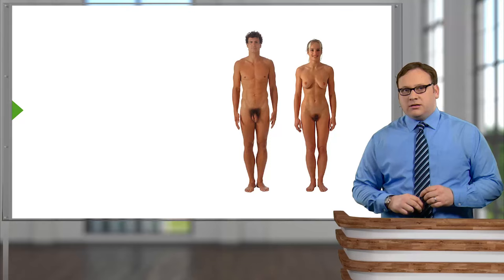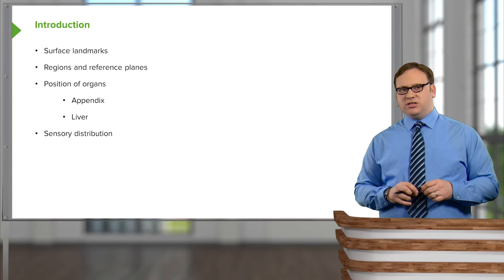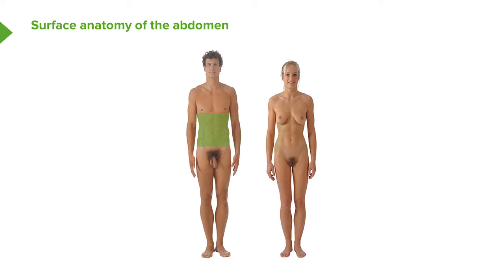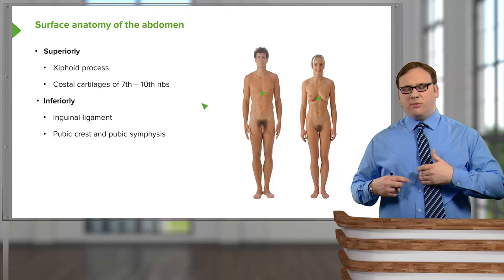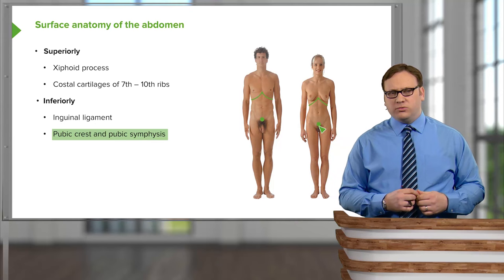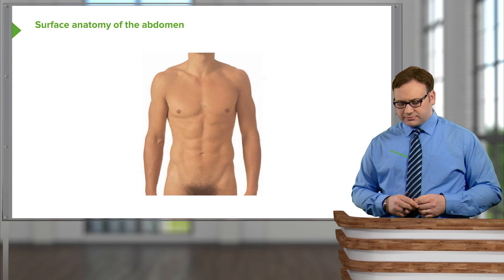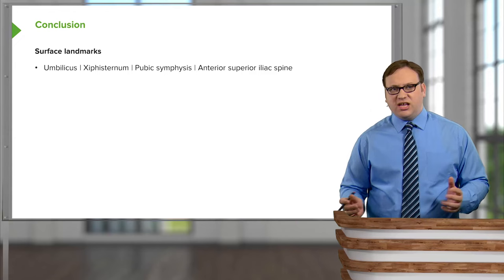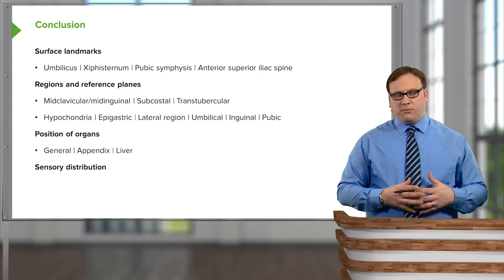Surface Anatomy of the Abdomen – Anatomy | Lecturio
This video “Surface Anatomy of the Abdomen” is part of the Lecturio course “Abdomen - Anatomy” ► WATCH the complete course

► LEARN ABOUT:
- Surface Anatomy of the Abdomen
- Abdominal regions and reference planes
- Position of organs I & II
- Appendix
- Liver
- Sensory distribution
- Conclusion

► THE PROF:
Your lecturer is Dr. James Pickering. He completed his Ph.D. at the University of Leeds where he is currently working as Associate Professor in Anatomy. Due to various publications on human anatomy, such as "Access Anatomy: Abdomen", Dr. James Pickering is a leading expert in his field.

► LECTURIO is your single-point resource for medical school:
Study for your classes, USMLE Step 1, USMLE Step 2, MCAT or MBBS with video lectures by world-class professors, recall & USMLE-style questions and textbook articles. Create your free account now